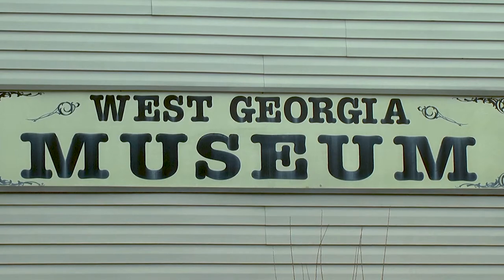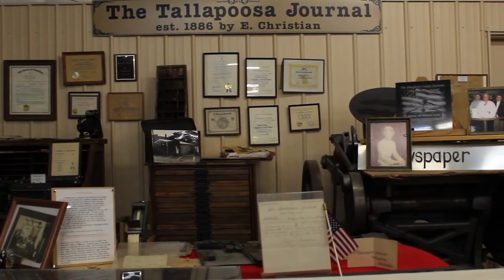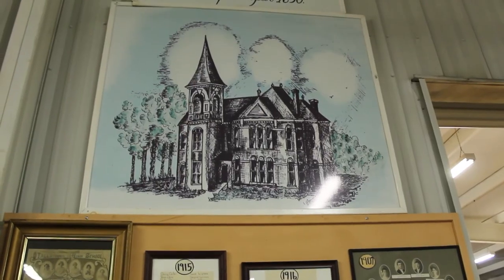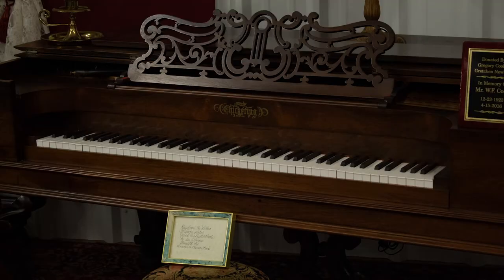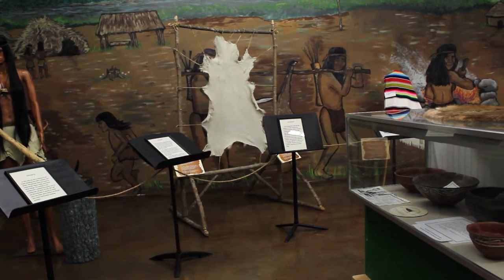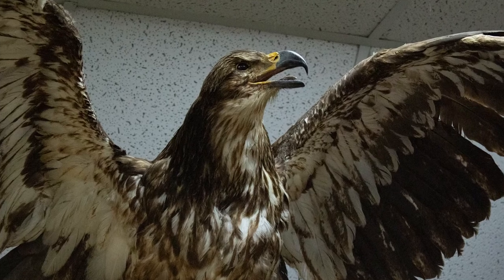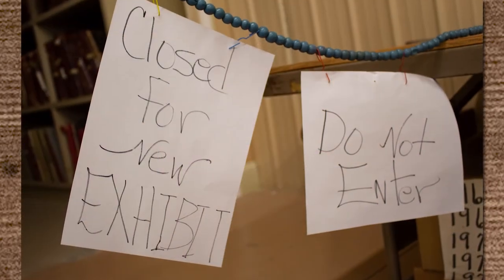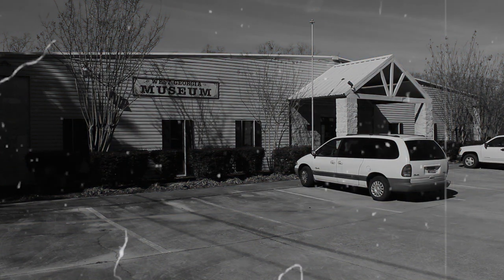Tallapoosa's West Georgia Museum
Tallapoosa is known for a great bit of history. One of the best places to learn about that history is by visiting the West Georgia Museum. This is a video tour that will take you through some of the exhibits featured in the museum.